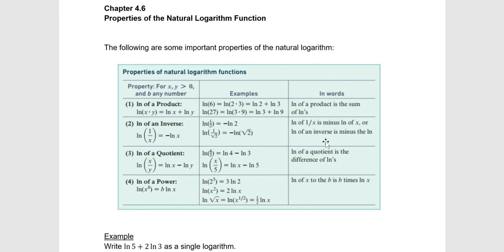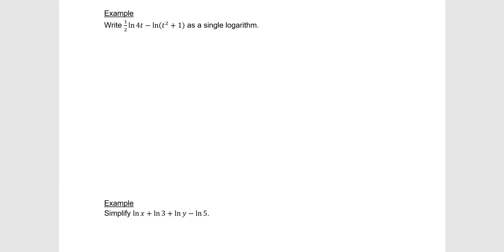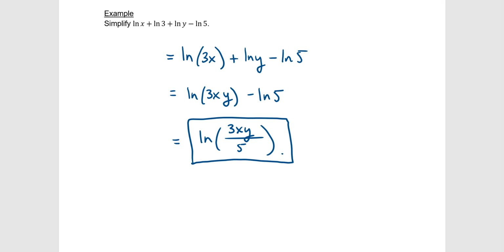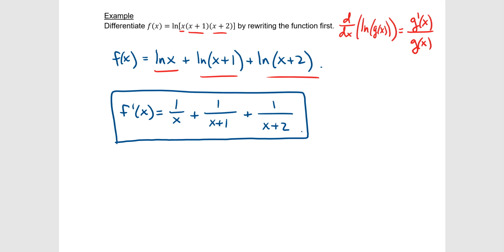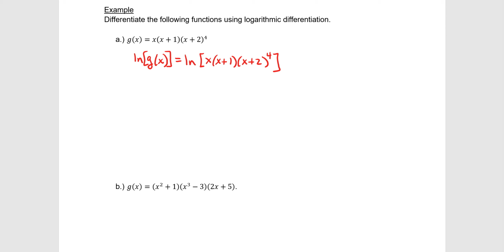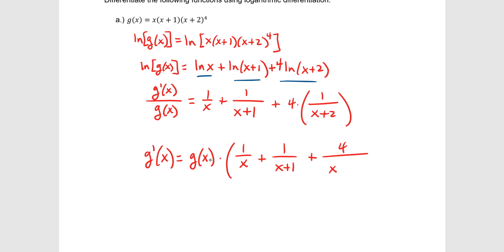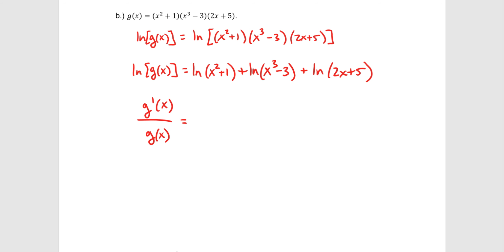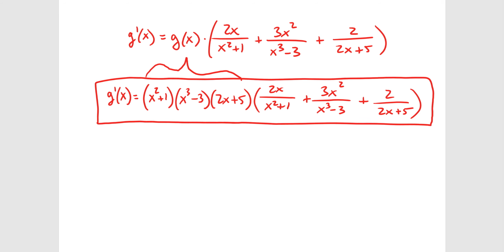Chapter 4.6 - Properties of the Natural Logarithm Function